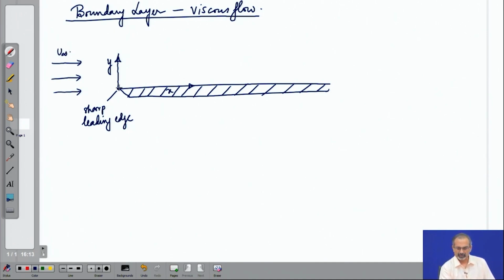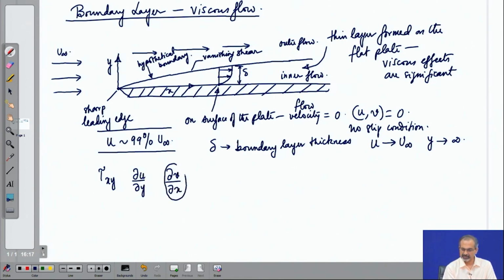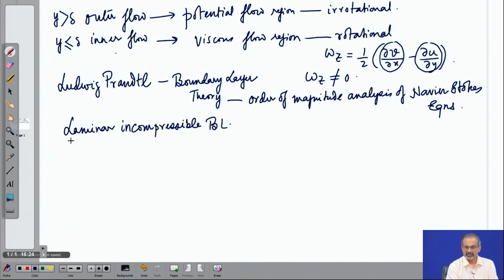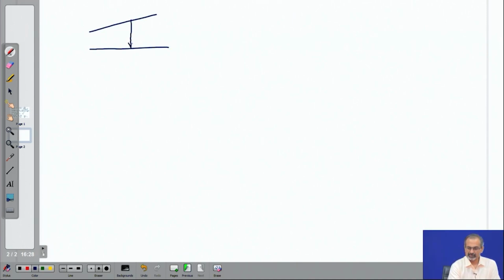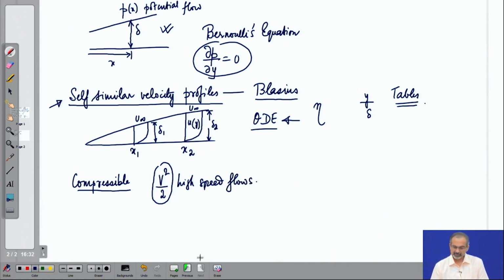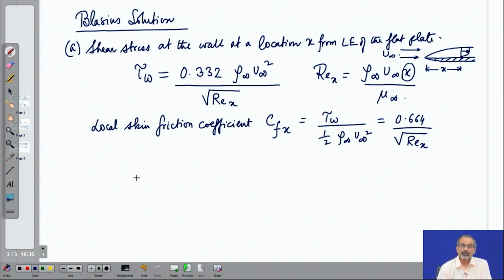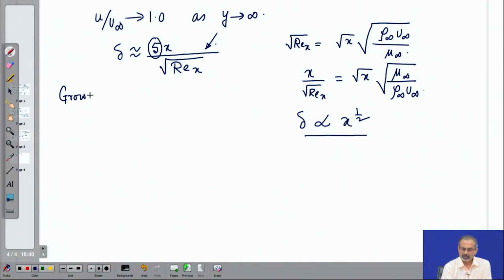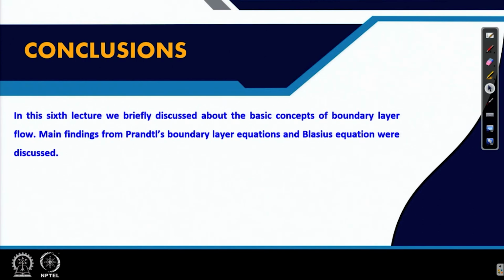Lecture 17: Boundary layer flow